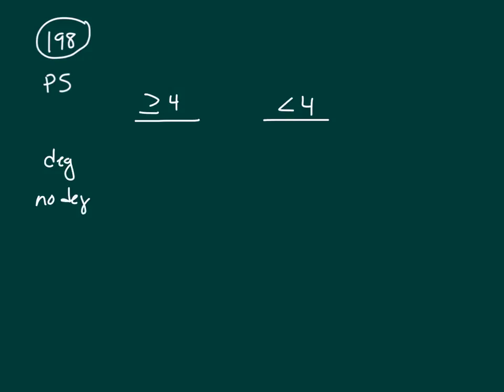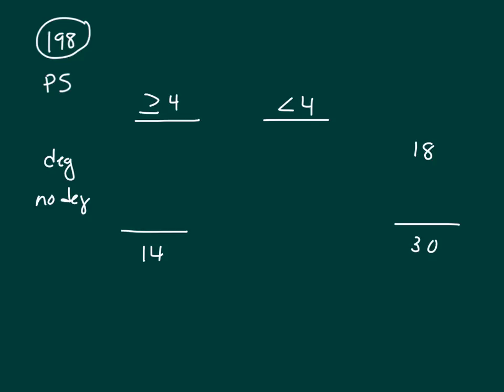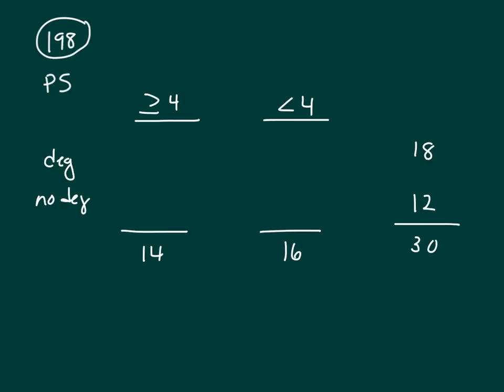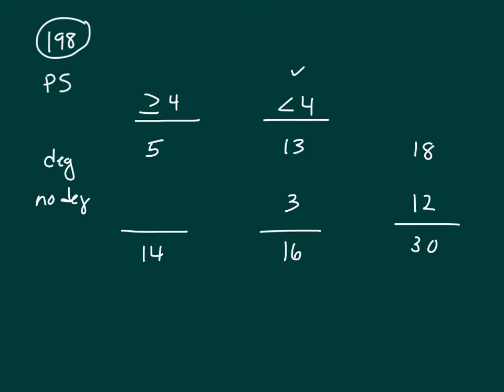PS 198 2016 q and v